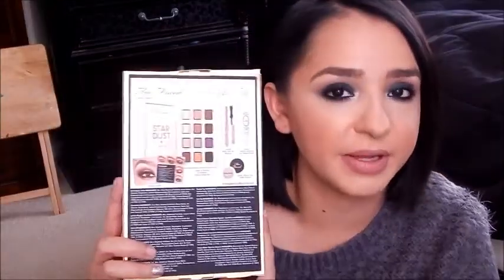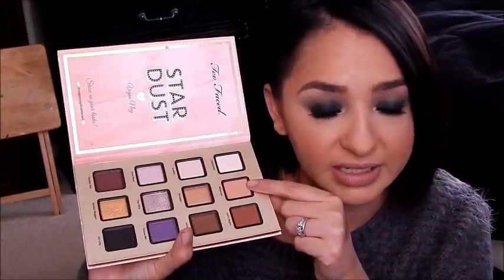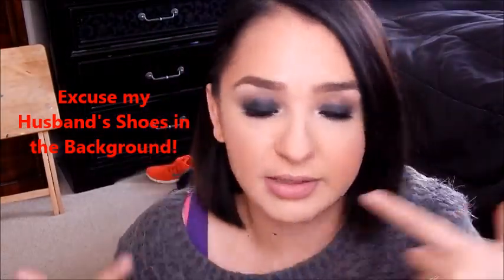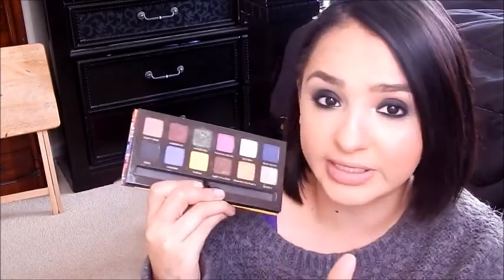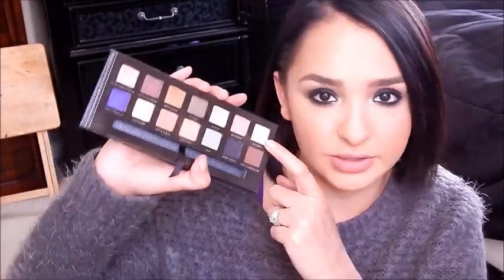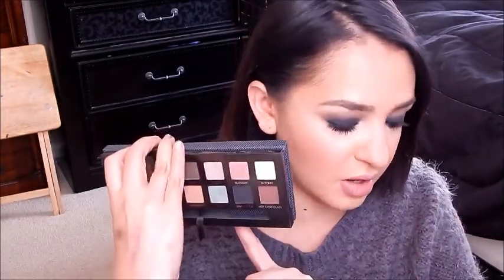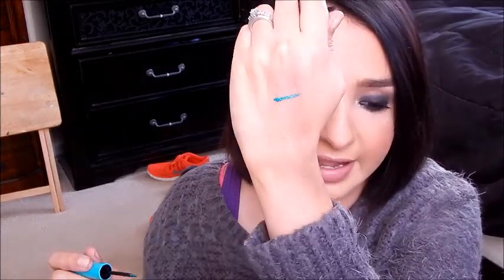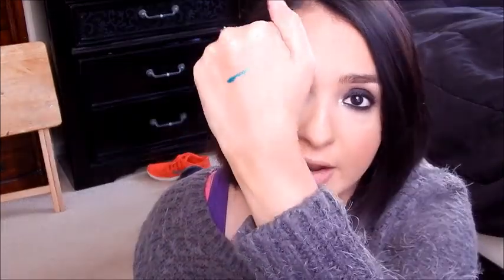Ulta/Work Haul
these are items i have been eyeing for a long time and now that i work at Ulta i decided to go ahead and purchase some things.
go to my blog to see in depth swatches

the look i am wearing in my video is a tutorial about how to wear black eyeshadow: